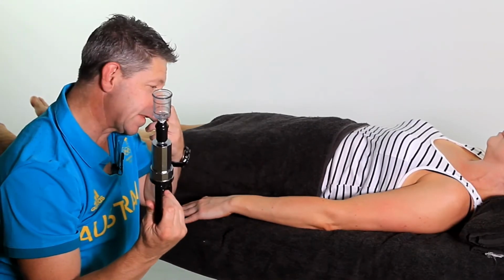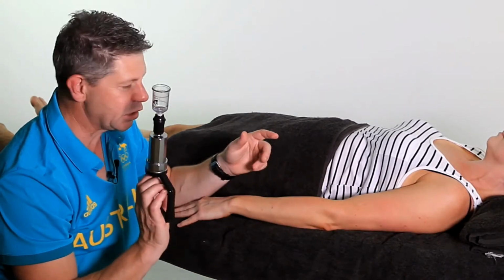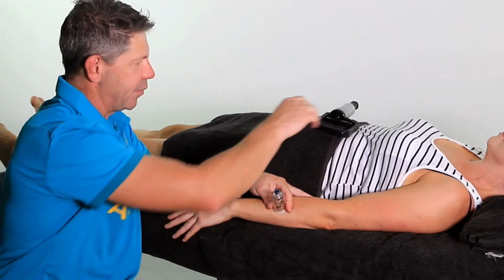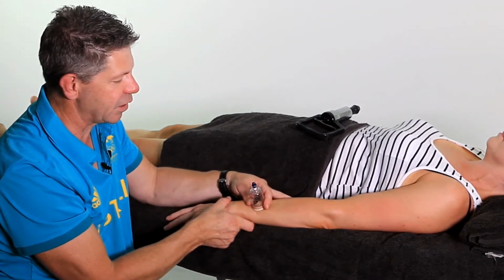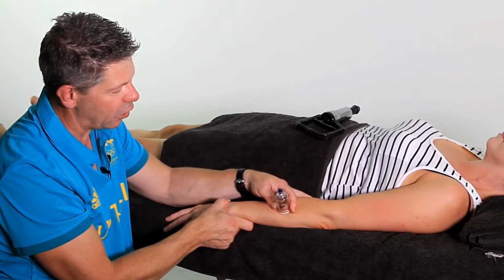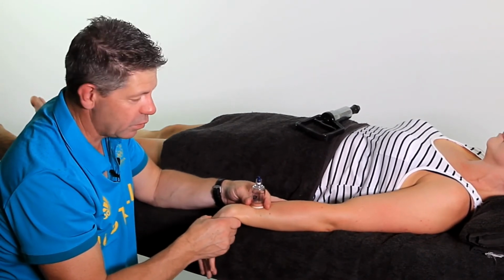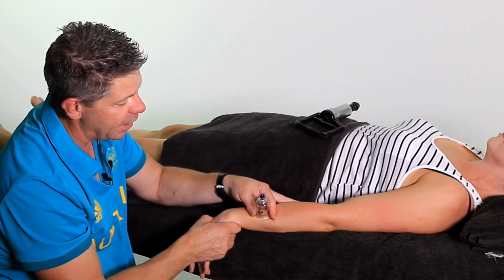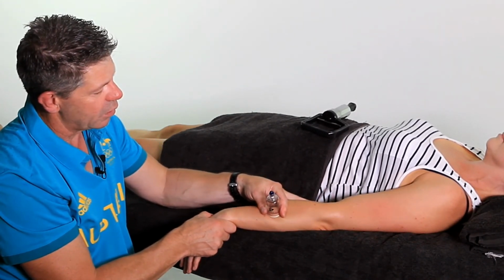Cupping for Elbow Pain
Trigger points are really common in the elbow and forearm muscles; this may well be connected to our increased sedentary and technology-based lifestyles.

In this video, Stuart Hinds demonstrates the use of vacuum cupping for the lateral elbow as part of an integrated treatment plan.